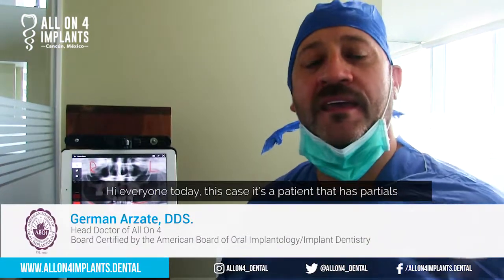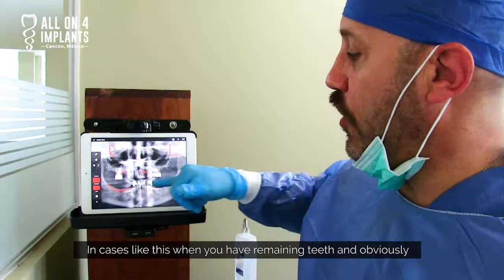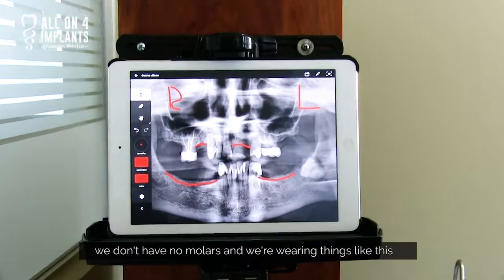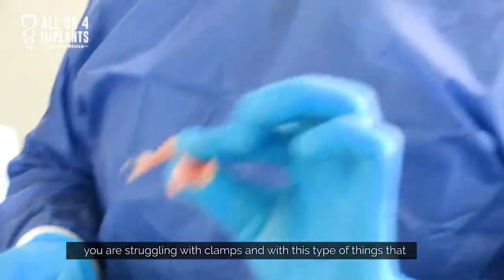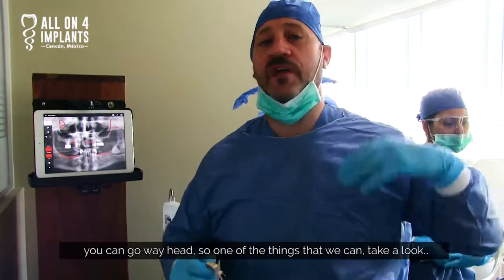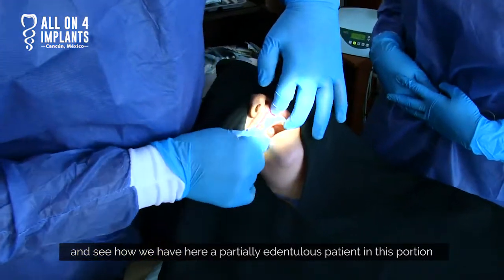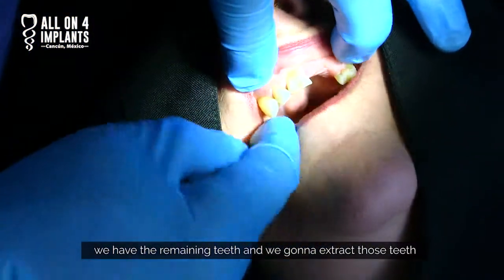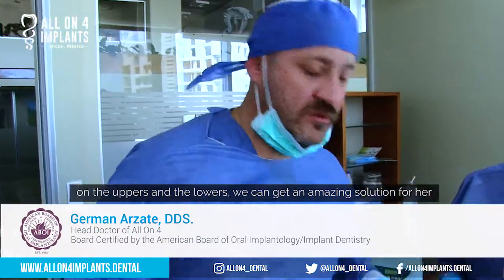Get All-on-4 dental IMPLANTS in CANCUN 👄 FULL MOUTH Reconstruction & Dental RESTORATION in Mexico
Full Mouth Reconstruction refers to rebuilding or replacing all of the teeth in a patient’s mouth. Full mouth restoration combine esthetics with the science of restorative dentistry
Full Mouth Restoration. As the name implies, full mouth reconstruction refers to rebuilding and/or replacing all of the teeth in a patient’s mouth. Full mouth Restorations combine esthetics with the science of restorative dentistry to improve the health, function, and beauty of the mouth.

All-on-4 is an advanced dental implant protocol for full mouth restoration in just a single trip to Cancun. In a matter of days you will be eating and speaking normally with new strong teeth!

Call Toll Free from USA and Canada 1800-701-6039

A dental restoration or dental filling is a treatment to restore the function, integrity, and morphology of missing tooth structure resulting from caries or external trauma as well as to the replacement of such structure supported by dental implants.They are of two broad types—direct and indirect—and are further classified by location and size. A root canal filling, for example, is a restorative technique used to fill the space where the dental pulp normally resides.

Direct restoration involves placing a soft or malleable filling into the prepared tooth and building up the tooth. The material is then set hard and the tooth is restored. The advantage of direct restorations is that they usually set quickly and can be placed in a single procedure. The dentist has a variety of different filling options to choose from. A decision is usually made based on where the location and severity of the associated cavity. Since the material is required to set while in contact with the tooth, limited energy (heat) is passed to the tooth from the setting process.

Indirect restorations, In this technique the restoration is fabricated outside of the mouth using the dental impressions of the prepared tooth. Common indirect restorations include inlays and onlays, crowns, bridges, and veneers. Usually a dental technician fabricates the indirect restoration from records the dentist has provided. The finished restoration is usually bonded permanently with a dental cement. It is often done in two separate visits to the dentist. Common indirect restorations are done using gold or ceramics.

While the indirect restoration is being prepared, a provisory/temporary restoration is sometimes used to cover the prepared tooth to help maintain the surrounding dental tissues.

Removable dental prostheses (mainly dentures) are sometimes considered a form of indirect dental restoration, as they are made to replace missing teeth. There are numerous types of precision attachments (also known as combined restorations) to aid removable prosthetic attachment to teeth, including magnets, clips, hooks, and implants which may themselves be seen as a form of dental restoration.

Full mouth restoration with All-on-4 or All-on-6 dental implants?
 We receive a lot of questions about the difference about the All-on-4 and the All-on-6. What could be the best solution for you? Well, first of all, to perform these procedures you need to be a very skilled doctor because the placement of the All-on-4 implants is everything! They need to be set two in the front and two implants with inclination to the side. The all-on-6 protocol it’s different because you place 6 implants in a straight way.
Who Requires a Full Mouth Reconstruction?
There are a number of people who have dental problems throughout their mouths that must be treated comprehensively with a vision of a final result that improves both function and esthetics. These patients may exhibit multiple missing teeth, numerous teeth with large fillings that are failing or exhibiting decay, cracked or broken teeth, or badly worn teeth due to teeth grinding or other habits.

There is also a group of patients who were born with conditions such as Ectodermal Dysplasia, Ameliogenesis, or Dentinogenisis Imperfecta that will need extensive restoration of their teeth. These patients may be candidates for a full mouth reconstruction.

Treatment Options for a Full Reconstruction
In general, any dental treatment that affects all teeth in the mouth is called full mouth reconstruction or full mouth rehabilitation. Some treatment options for oral cancer may require the patient to undergo a unique type of full mouth reconstruction that not only involves the replacement of missing teeth, but potentially restoration of missing structures of the oral cavity.